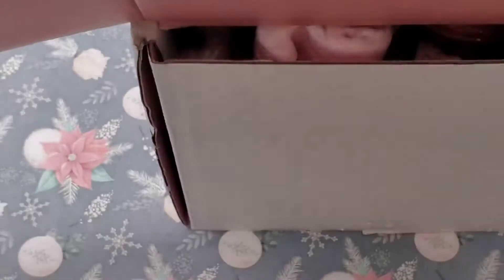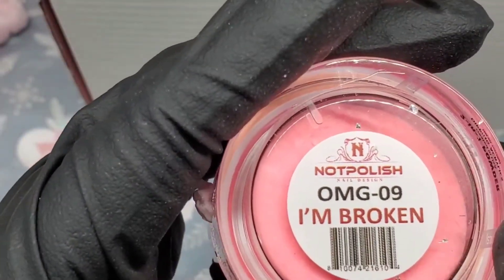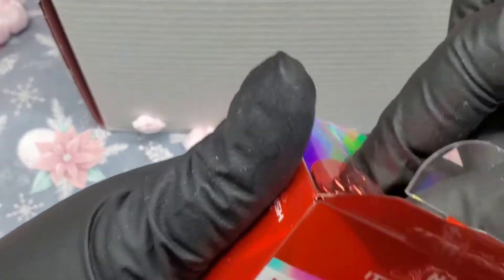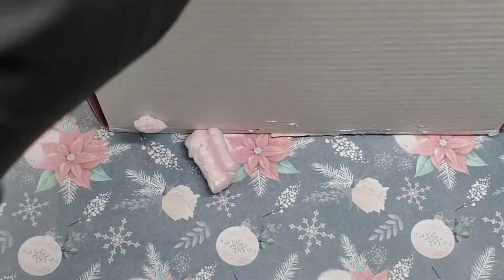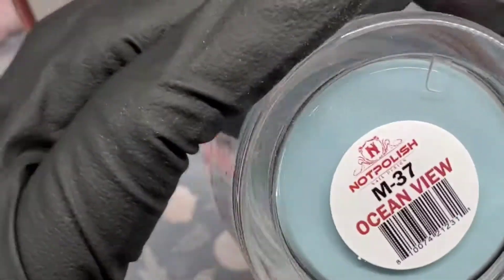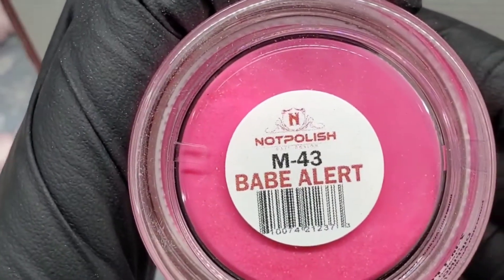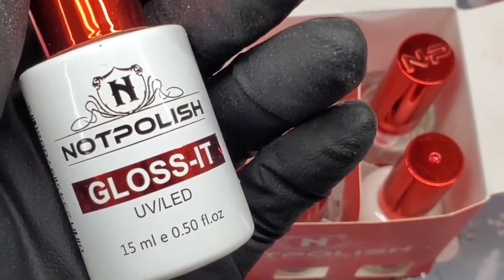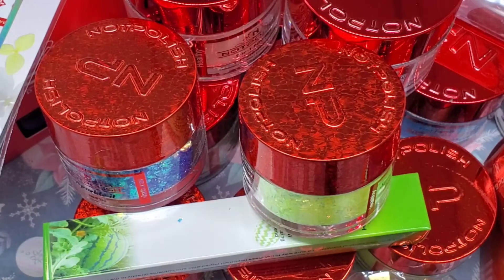NotPolish 2021 Medium Size Mystery Box Unboxing | $300 value for $99.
Hi guys welcome to or back to another video.  In today's video I will be unboxing a Medium size Mystery Box from NotPolish worth $300 for $99.  I hope you enjoy this content and as always Stay Safe, Stay Blessed and I'll catch you on the next video.

NotPolish

📦Send me gifts:📦
Shellz Couture Nails

📸IG...@shellzcouturenails
FB. shellzcouturenails
Tik Tok. shellzcouturenailsI will be unboxing NotPolish Medium Mystery Box. Hope you enjoy